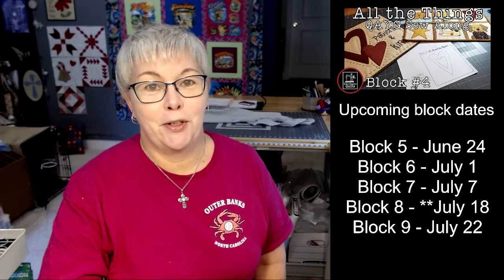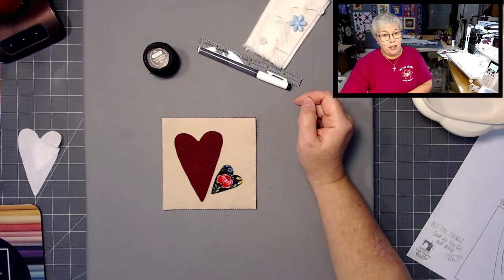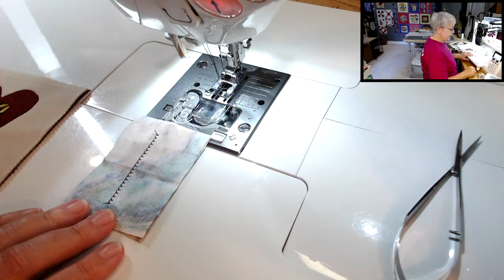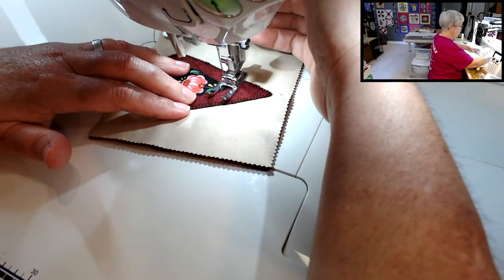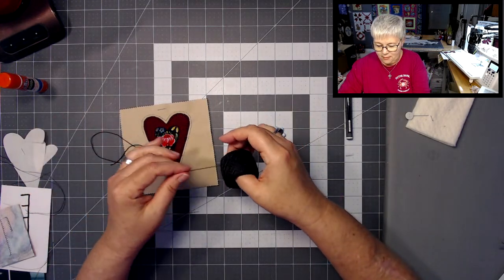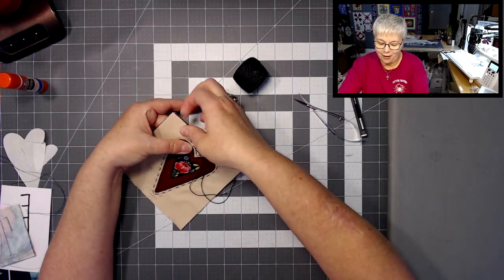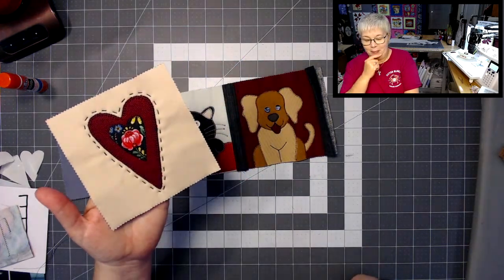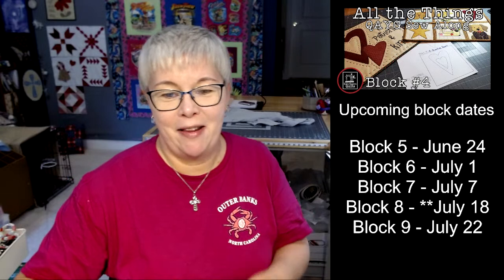All the Things - Free QAYG Stitch Along - Block 4 Live hangout with Lisa Capen Quilts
Today we are making block 4 of the FREE quilt as you go stitch along, All the Things.  Learn QAYG, raw edge applique, hand stitching, machine stitching & more!  Grab your free pattern below.

Want to make this quilt larger?  Grab your 12.5 x 12.5" quilt block pattern and SVG pattern here:

A quick place to find some of the tools/supplies you' may see me use during this series:
Kona cotton charm pack (used as backgrounds in this quilt)
My new cordless iron
HeatnBond Featherlight
HeatnBond Ultrahold (for no sewing applique)
My LED lightpad
FriXion heat erasing pens
Amazon Basics silicone mat
I'll be using Warm & Natural cotton batting in this quilt
Size 24 Chenille sewing needle
Eleganza 8 perle cotton thread
DMC threads
Fabric markers
Micron Pens (great for small details)
Elmer's clear school glue sticks
Needle threaders
Fabrics I'll be using for applique will predominantly be:  Hidden Canyon by Robert Kaufman and Shetland flannel fat quarter bundle by Robert Kaufman - other fabrics may be included as well.
Fabric I'll be using as "sashing" for the quilt as you go: Rosehips and Sweet Briar flannel by Kathy Schmitz for Moda, pattern 6002